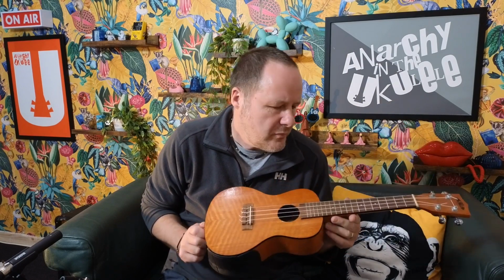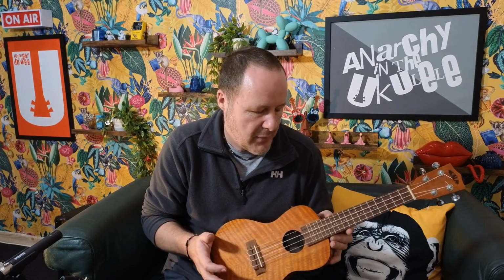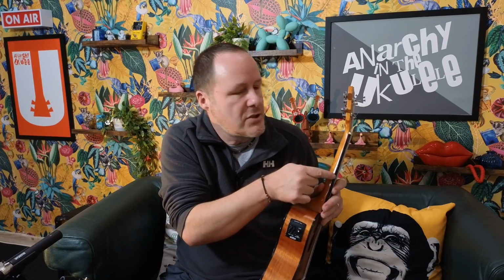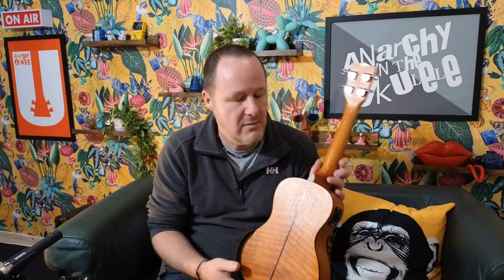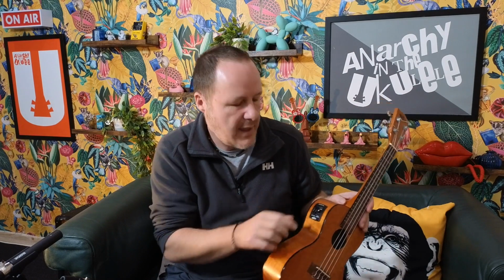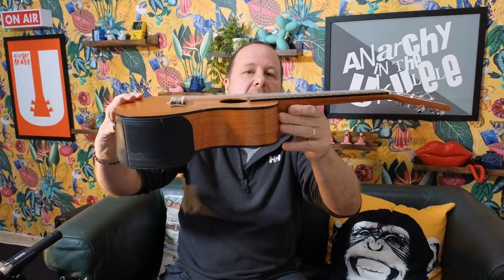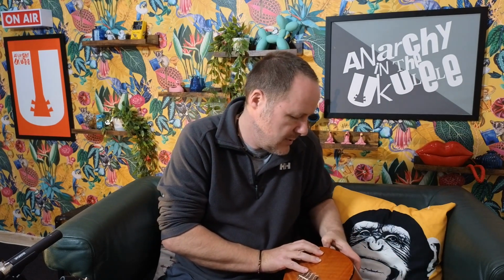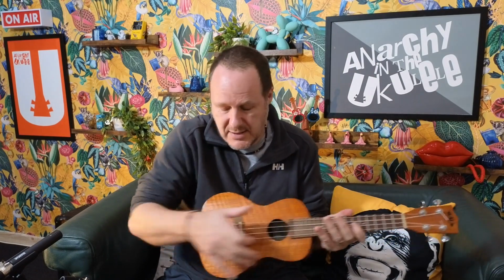Kala KA-CEME Concert Ukulele Review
Today Paul reviews the Kala KA-CEME ukulele.
Let us know if you have one and what you think of it!

Through such services, any purchases placed as a result of using our link, may earn us a commission on sales, but as we are not tied to any brand/website we are able to be completely unbiased.